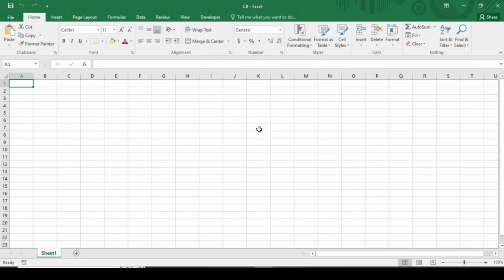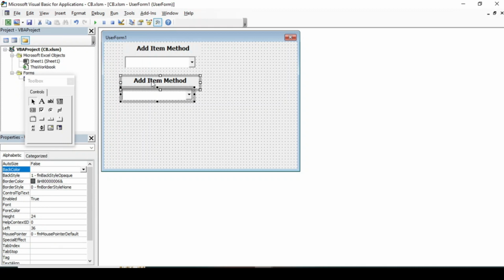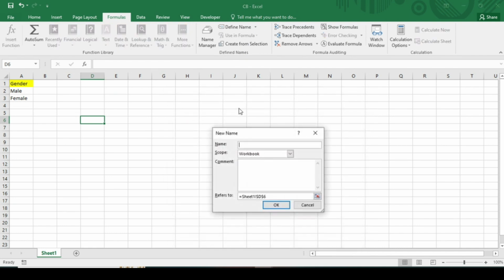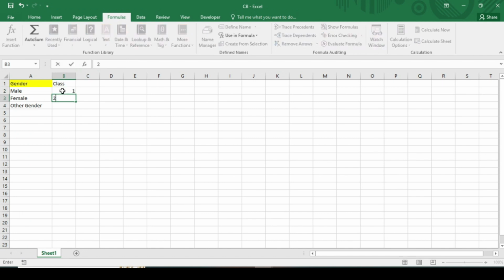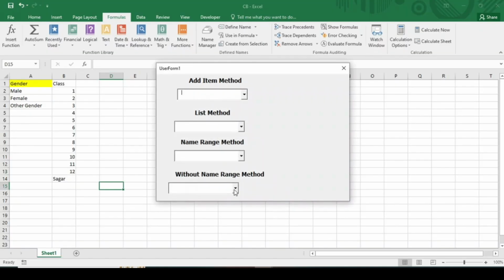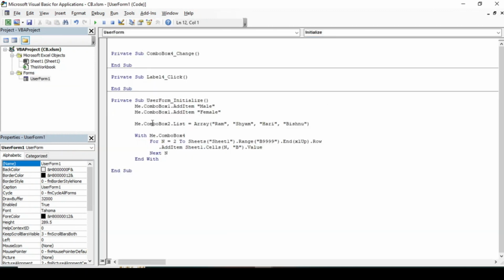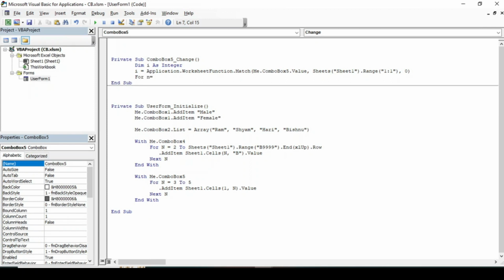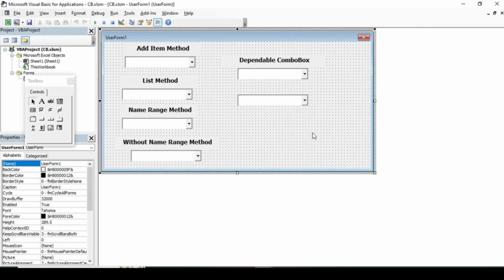Excel VBA UserForm | Dynamic Combobox | Dependable Combobox |Advanced Excel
Namaste everyone. Thanks for your love and support.
This is the second video of the advanced excel VBA userform series where you get to know about
1. Animated menu bar
2. Dynamic ComboBox
3. Multi-search
4. Editable ListBox and so more

In this video, I have explained the
1. 4 different ways to initialize Combobox
2.  How to make dependable Combobox